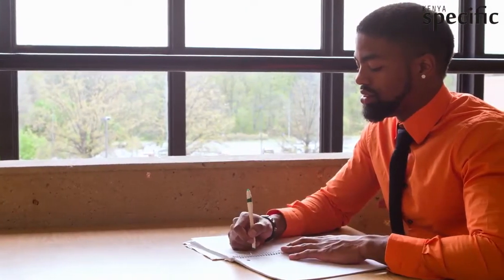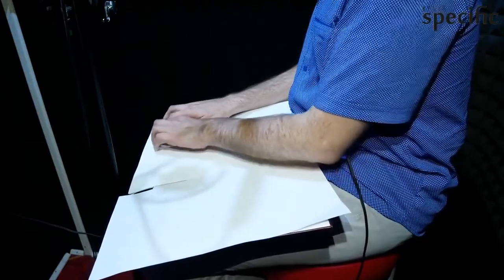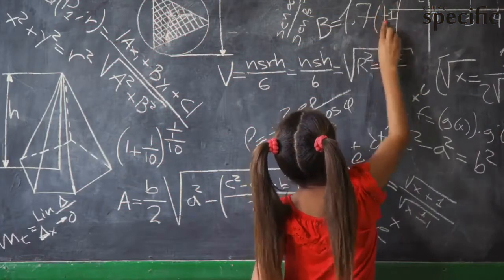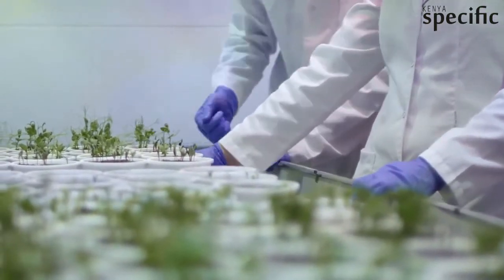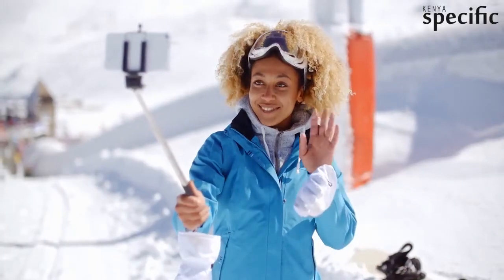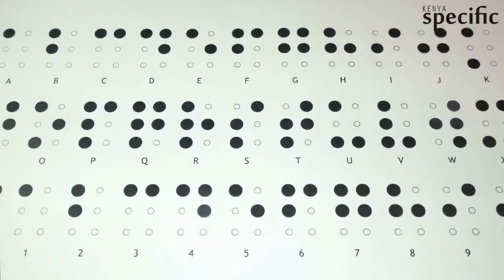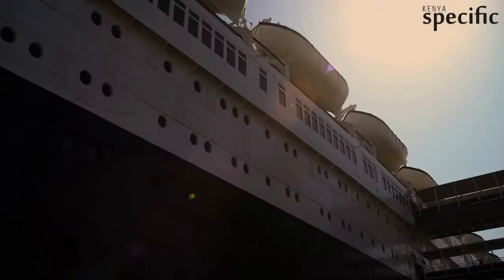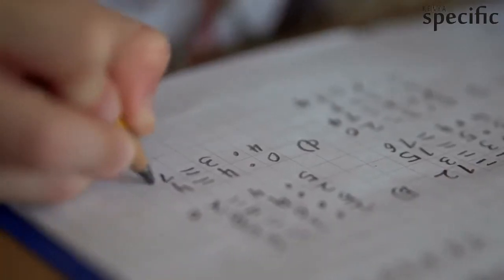What is it like to be a blind mathematician?